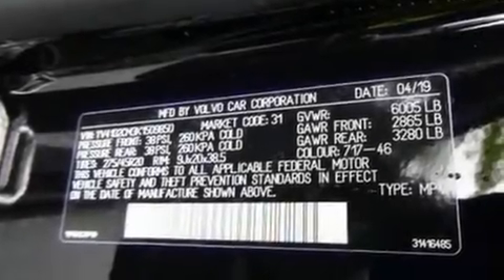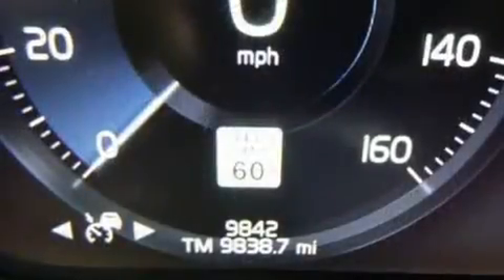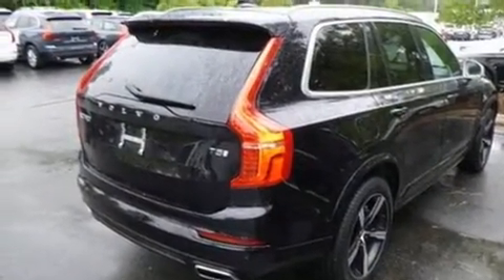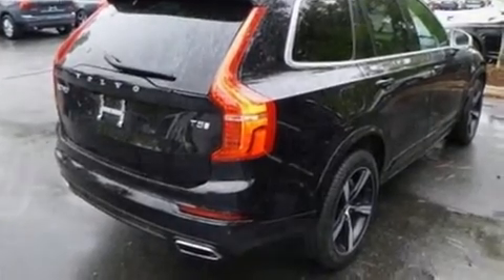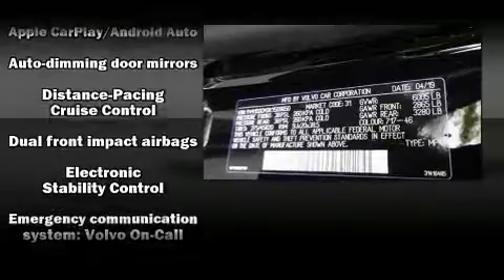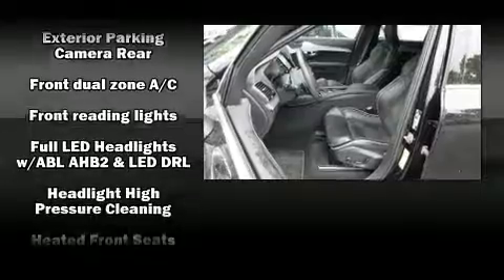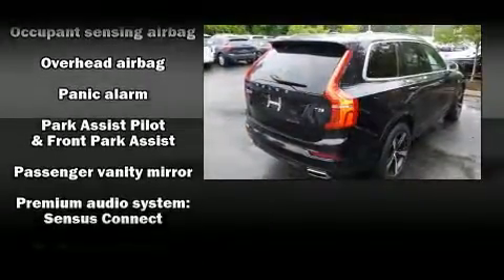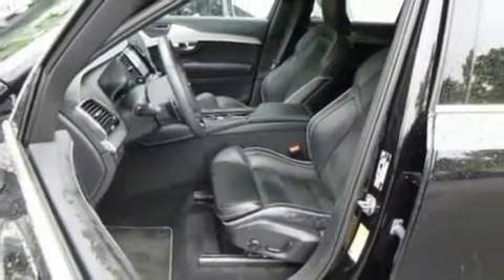2019 Volvo XC90 T5 R-Design in Edmond, OK 73013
The 2019 Volvo XC90. With less than 10,000 miles on the odometer, this 4 door sport utility vehicle prioritizes comfort, safety and convenience. It features an automatic transmission, front-wheel drive, and a 2 liter 4 cylinder engine. The engine breathes better thanks to a turbocharger, improving both performance and economy. Volvo prioritized handling and performance with features such as: front and rear reading lights, a trip computer, front fog lights, a power liftgate, lane departure warning, remote keyless entry, and power front seats. For drivers who enjoy the natural environment, a power moon roof allows an infusion of fresh air. Audio features include an AM/FM radio, steering wheel mounted audio controls, and 14 speakers, providing excellent sound throughout the cabin. Volvo also prioritized safety and security by including: head curtain airbags, front side impact airbags, traction control, brake assist, anti-whiplash front head restraints, a security system, an emergency communication system, and 4 wheel disc brakes with ABS. Adaptive cruise control maintains a pre set distance behind the car ahead of you, simplifying highway driving and enhancing safety. You will have a pleasant shopping experience that is fun, informative, and never high pressured. Please don't hesitate to give us a call.